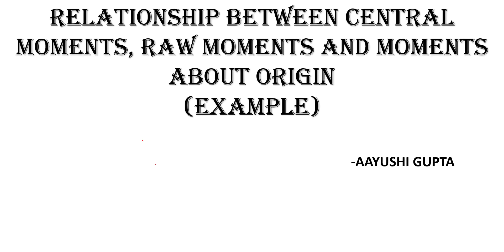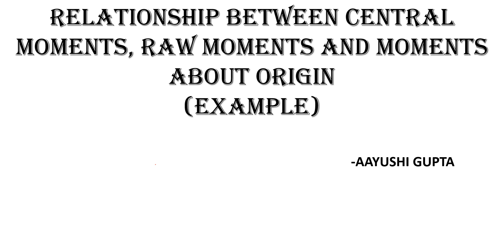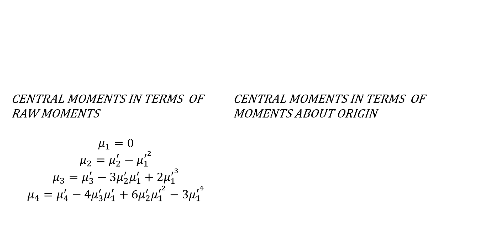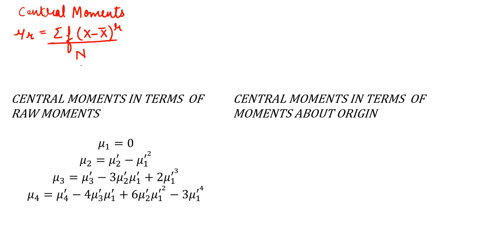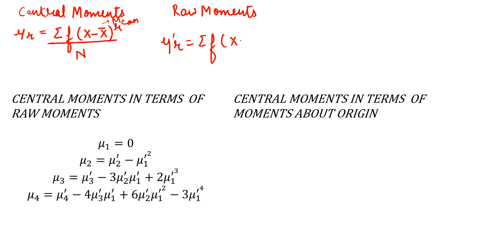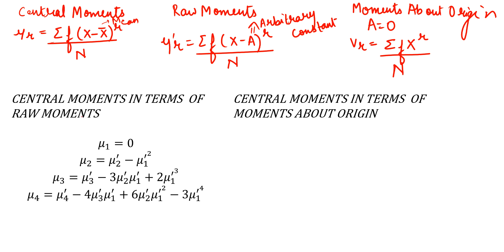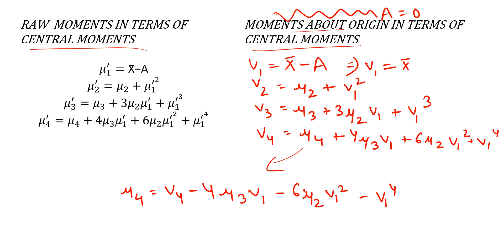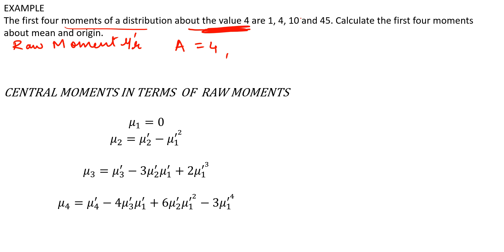Relationship between Central Moments, Raw Moments and Moments about origin (EXAMPLE) - ENGLISH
The video explains the Relationship between Central Moments, Raw Moments and Moments about Origin with the help of example.

appar academy,
relation between central moments and raw moments,
relation between central moments and moments about origin,
relation between raw moments and moments about origin,
Relationship between Central Moments, Raw Moments and Moments about Origin (Example)
Example of relation between central moments and raw moments
Example of relation between central moments and moments about origin,